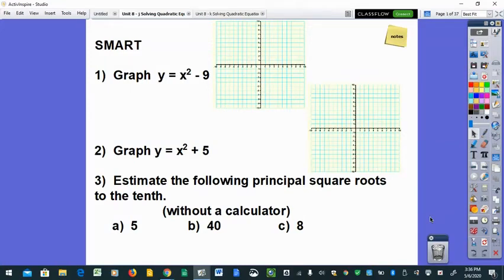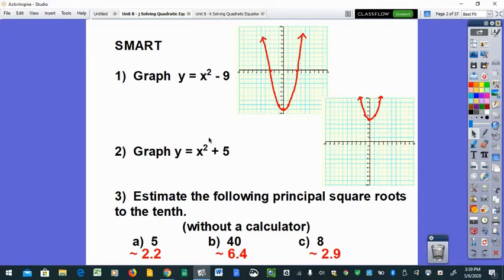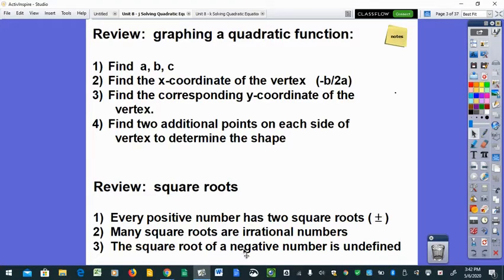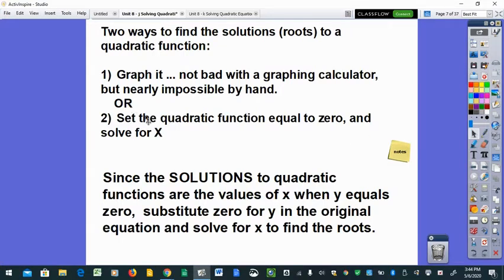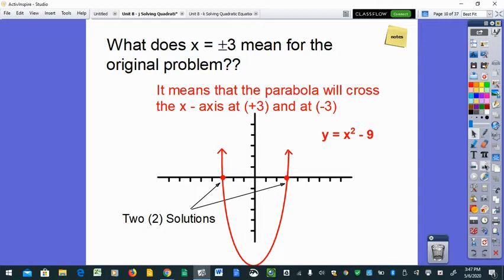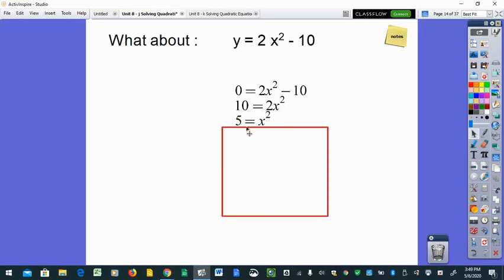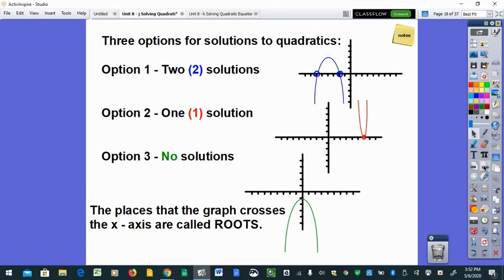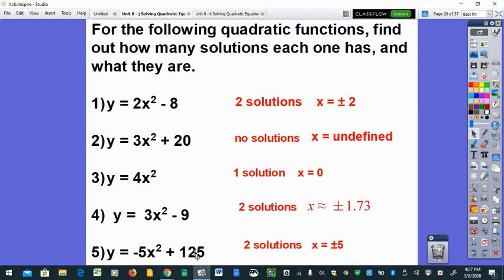Alg 8 j Solving Quadratics using Square Roots